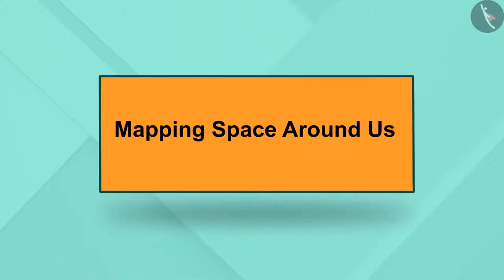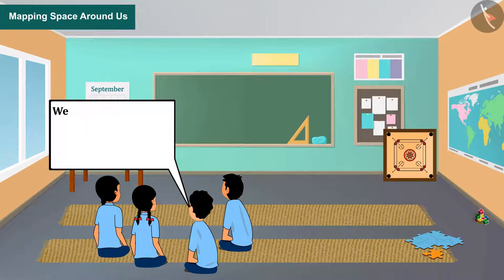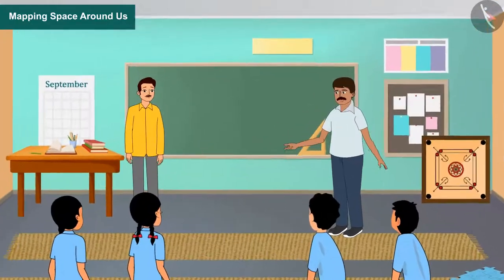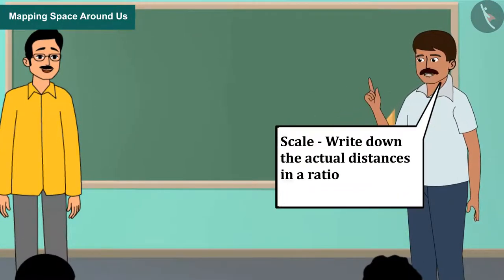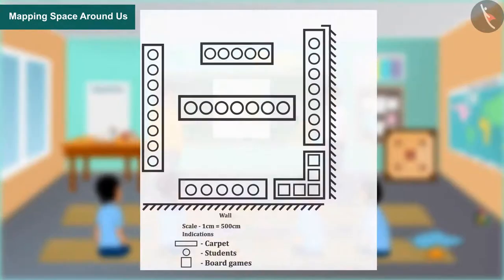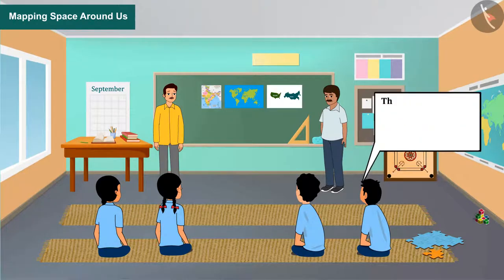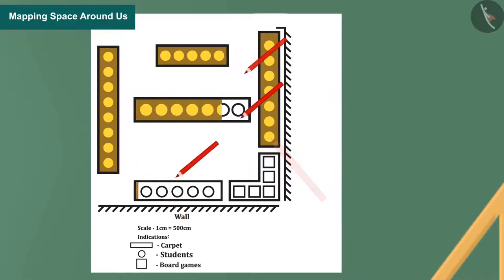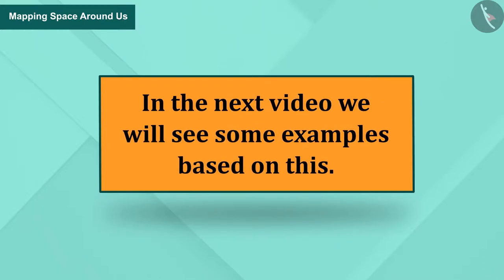Mapping Space Around Us | Part 1/2 | English | Class 8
Mapping Space Around Us | Part 1/2 | English | Class 8 | NCERT

Mapping in real life | Geometry | Grade 8 | NCERT | Visualising solid shapes

Welcome to part 1 of Mapping in real life. In this video, we will discuss the concept of Mapping in real life.